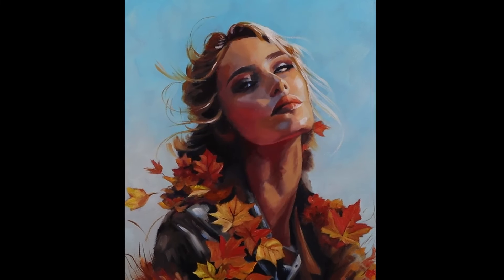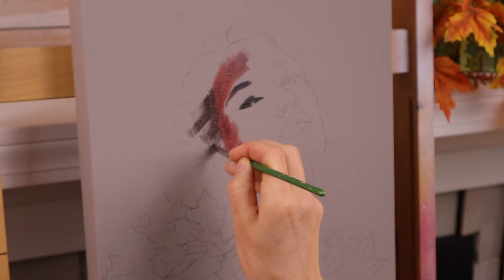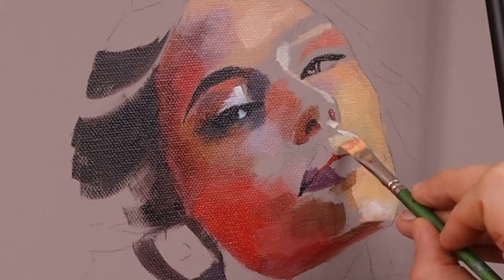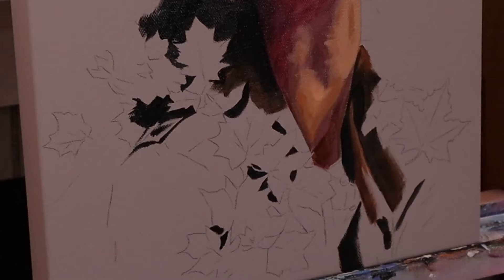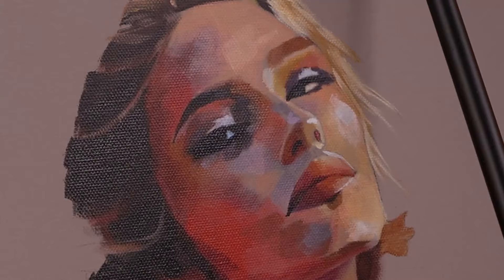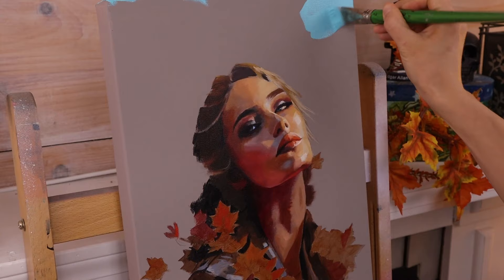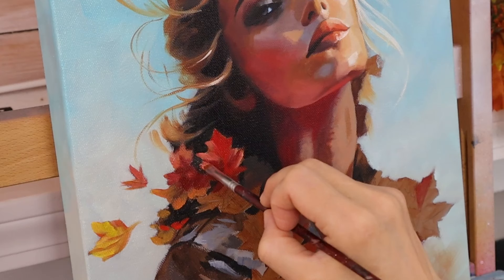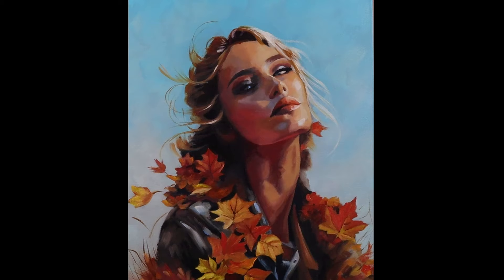How to Paint a Portrait with Acrylics and Oils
Hello friends!

Today I'm taking you through my process for painting a portrait with acrylics and oils on the same canvas. The most important thing to remember is that you can paint oil on top of acrylic, but not the other way around. Also, the acrylics need to be completely dry before you apply oils.

Creating an underpainting with acrylics is a great way to speed up the process if you want to create an oil painting, but don't want to wait long periods of time between layers.

I used a 12x16 inch canvas and used Golden Open Acrylics for the entire underpainting.

I apologize for the reflection coming off of the paint for a portion of this video. I didn't realize it until I was editing.